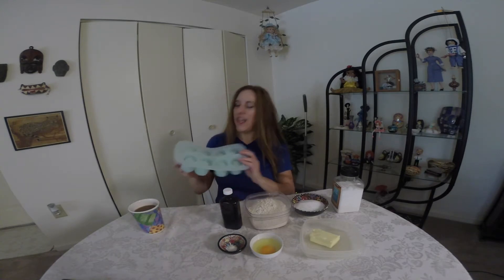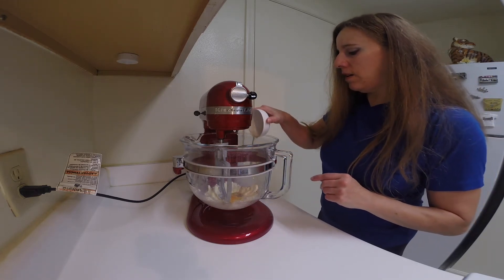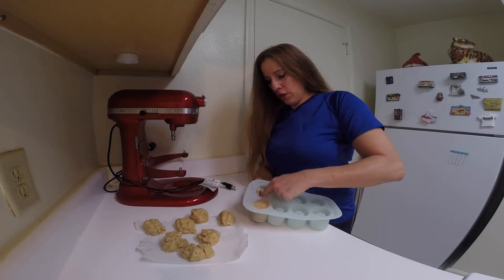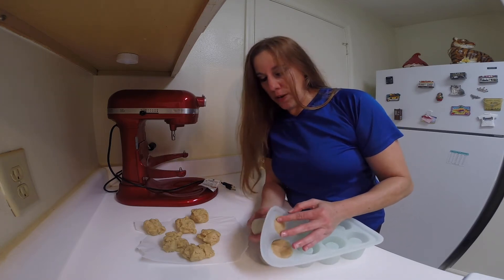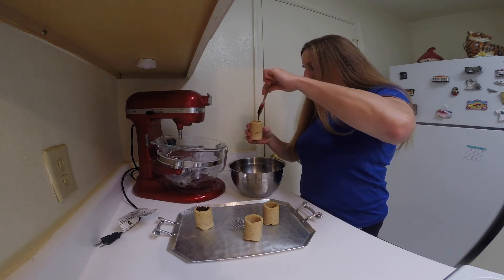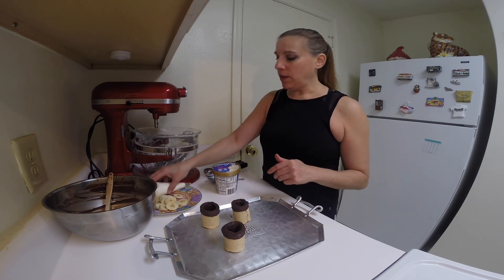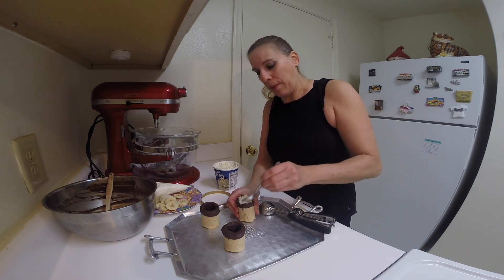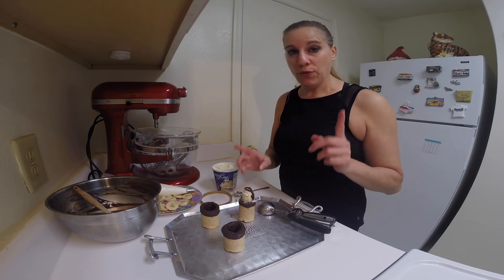Banana Split Cookie Shots with Wilton Shot Glass Mold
Banana Split Cookie Shots
Cookie Dough
120 g (4 oz/ ½ cup) softened butter
100 g (3 ½ oz/scant ½ cup) sugar
1 egg
1 tsp vanilla extract
260 g (9 oz/1¾ cups) plain (all-purpose) flour
½ teaspoon baking powder
1 pinch of salt

Filling & Topping
100 g (3 ½ oz) dark chocolate
100 ml (3½ fl oz/scant ½ cup) whipping cream
8 scoops of vanilla ice cream
1 banana, sliced

Parler: @writersblock15
Rumble: @cinnamonsweetshoppe
MeWe.com : wendygail2
Clouthub: @writersblock15
Gab: @writersblock15